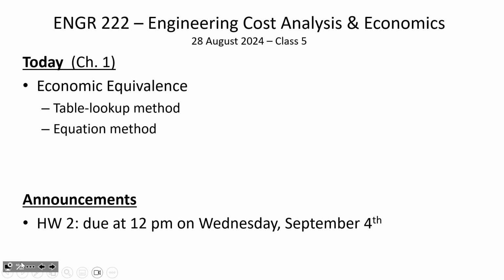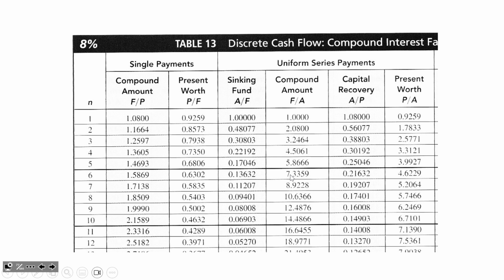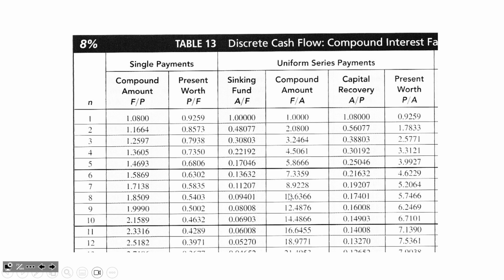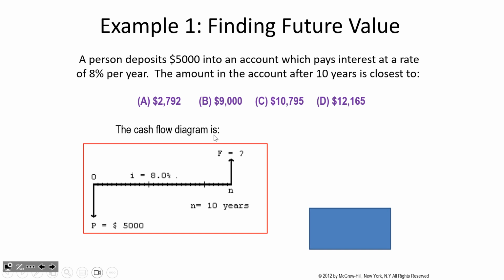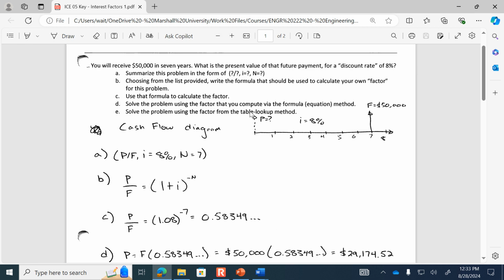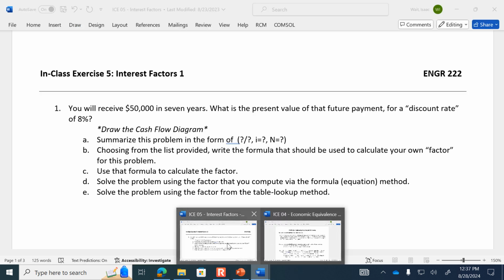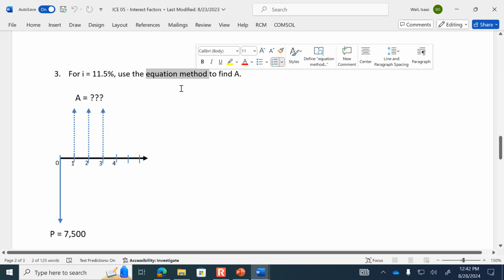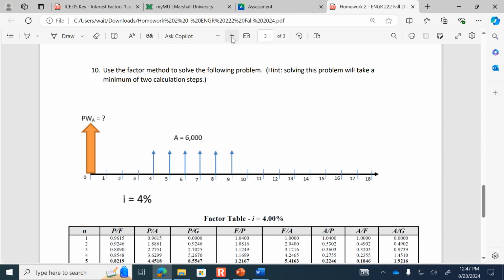Interest Factors - equation method and table method - ENGR 222, Class 5 (28 Aug 2024)